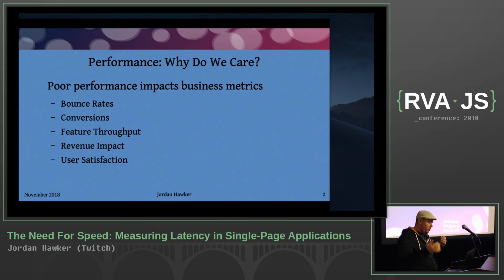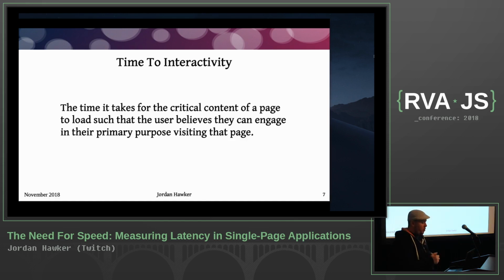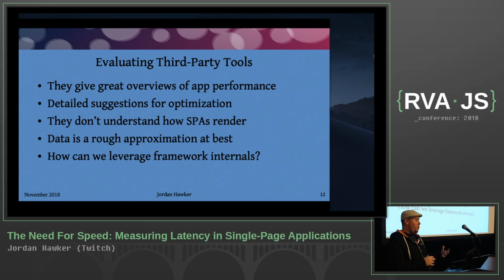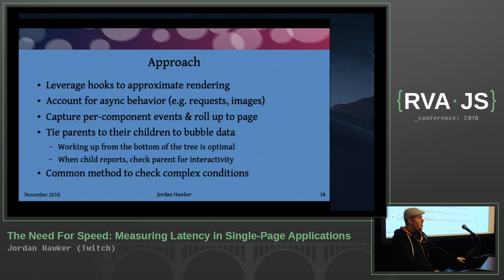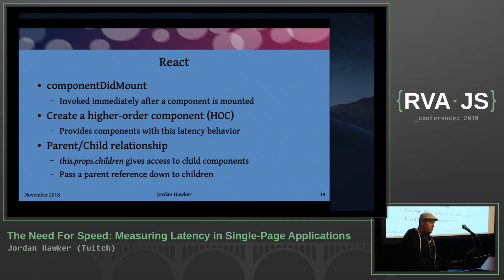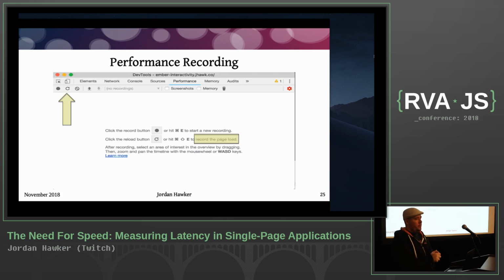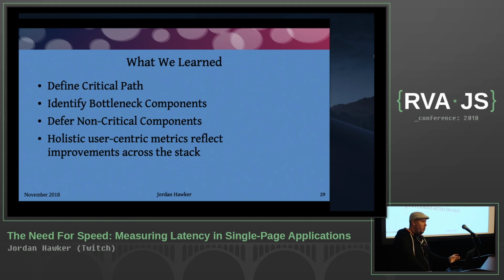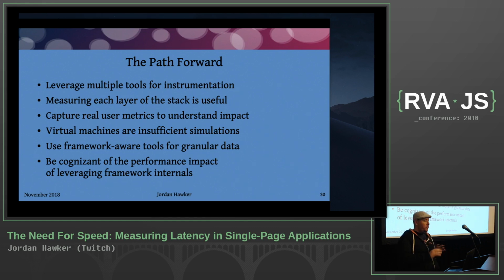RVA JavaScript Conf 2018 - The Need For Speed: Measuring Latency in SPAs by Jordan Hawker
This talk will introduce the hurdles of application performance measurement and why this topic is important. We'll compare & contrast multiple options, pointing out the pitfalls along the way. Finally, we'll touch on how to implement latency tracking using real-world applications and leave the audience with the tools to confidently gather the data they need to optimize their applications.

Designs by hornbycreations.com.